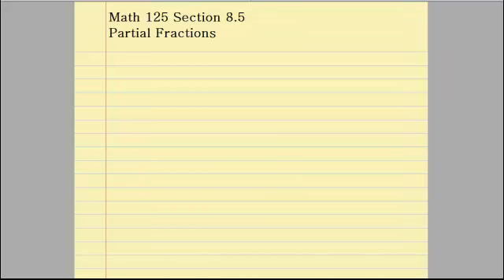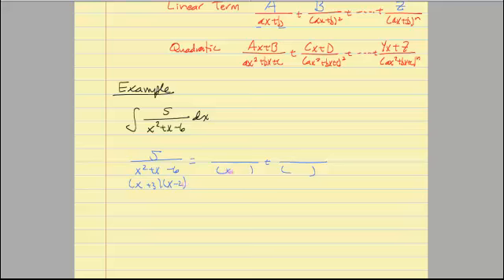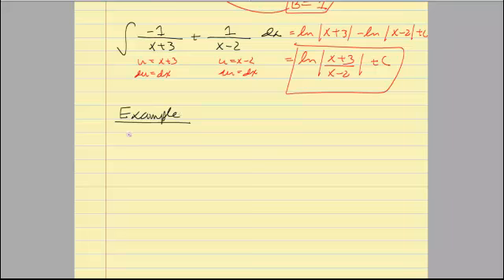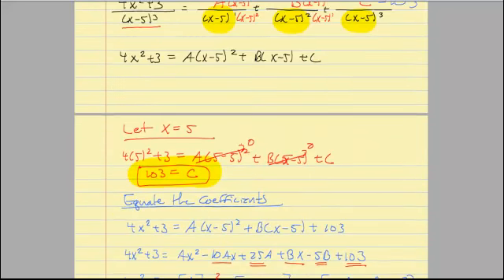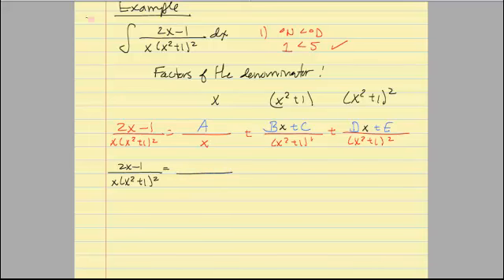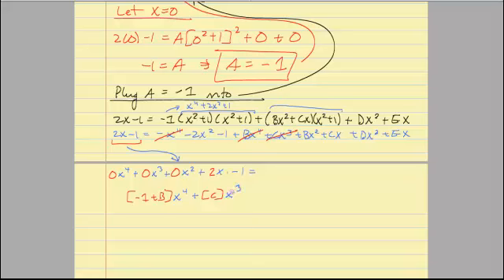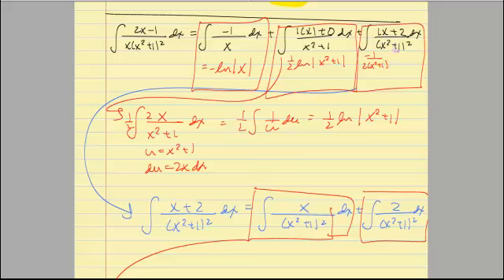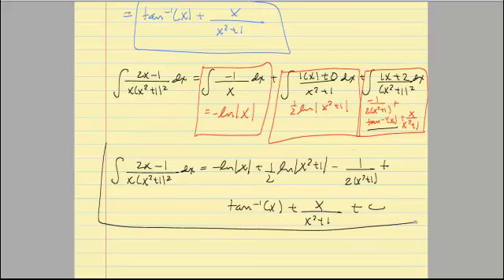125section85_partialfractions.mp4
Section 8.5
Partial Fractions